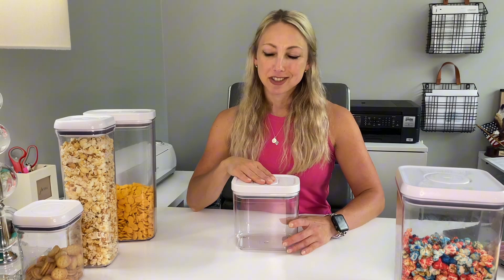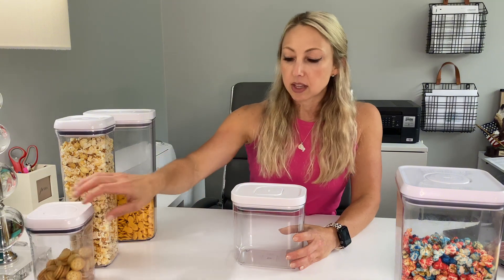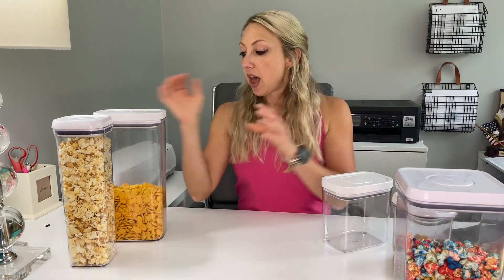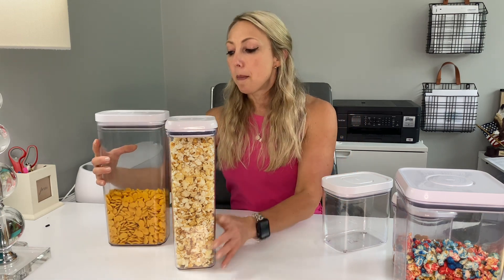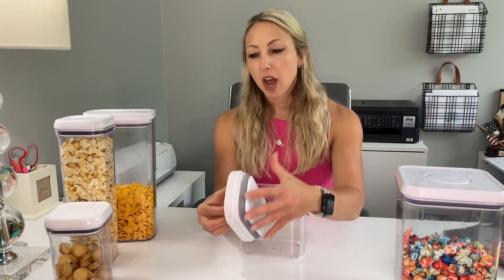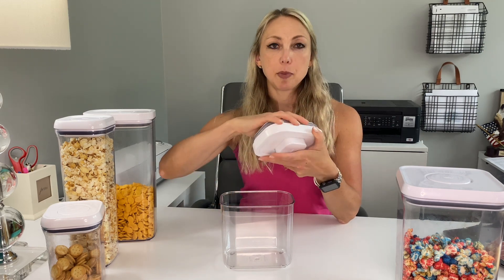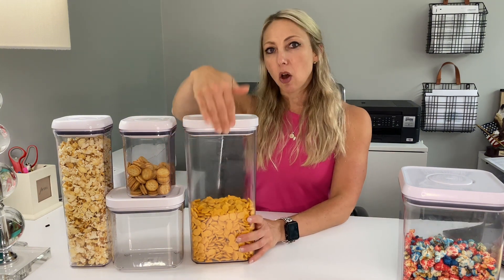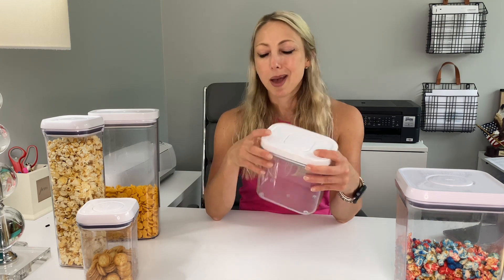Are OXO Good Grips POP Containers worth the price tag?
Reviewing all the things about the OXO Good Grips POP Containers. In the video I'll also show the different sizes and how to take these apart for easy cleaning.